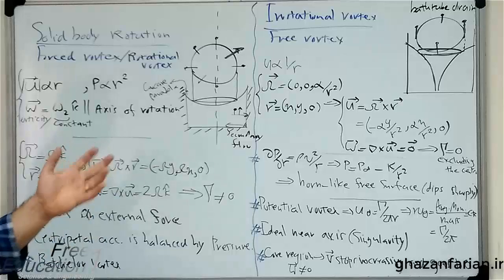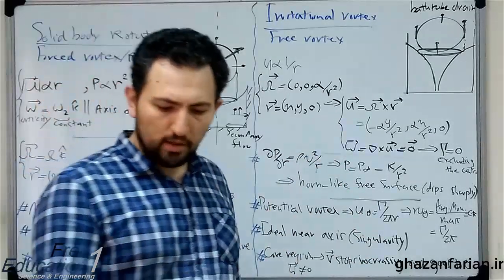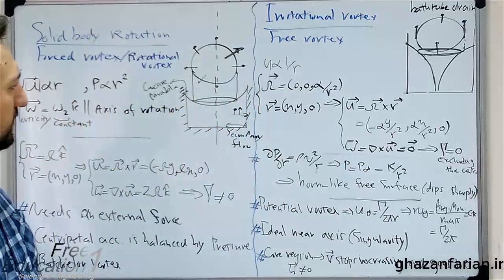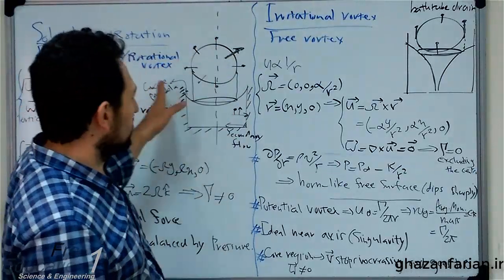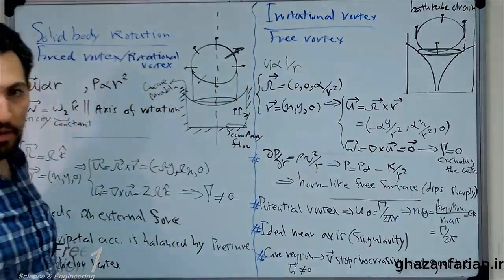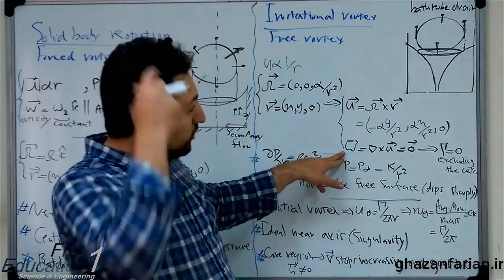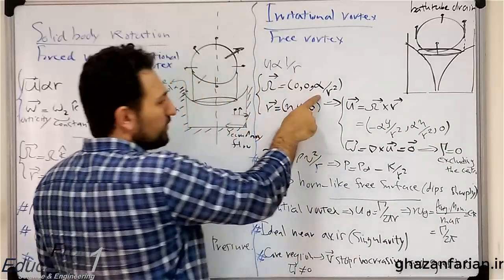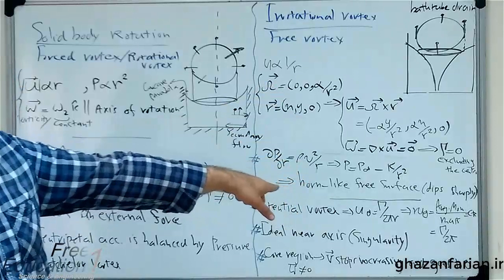Vortex- Part 4: Irrotational Vortex (Free Vortex)